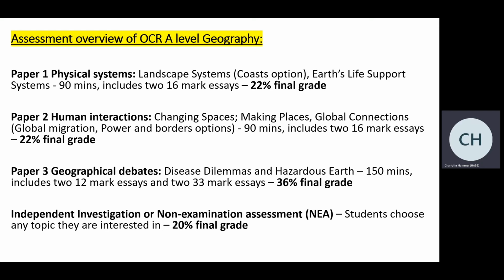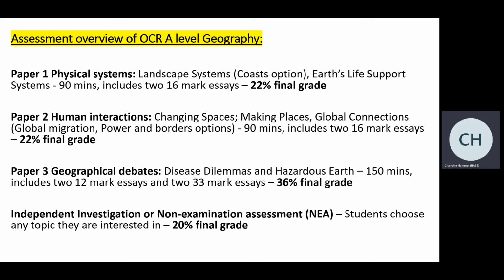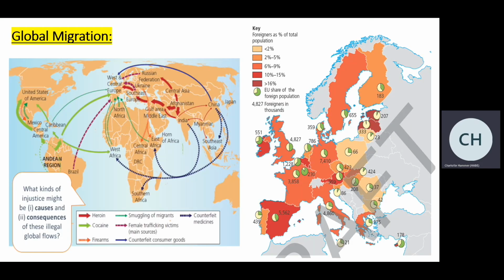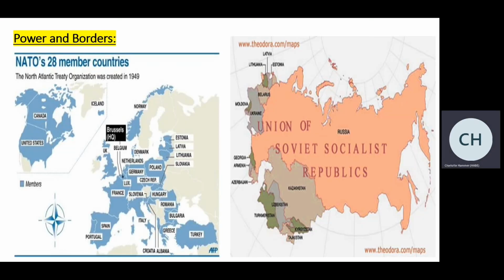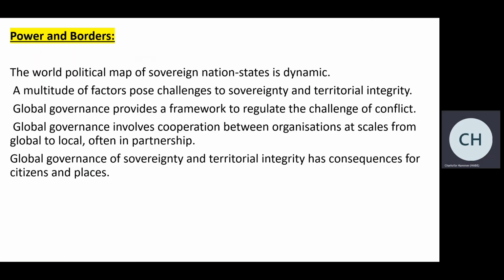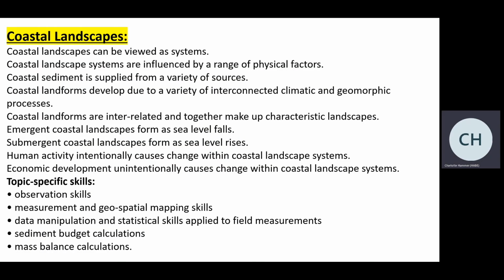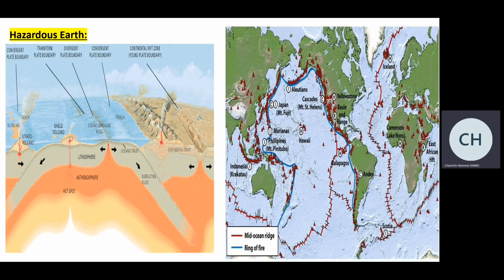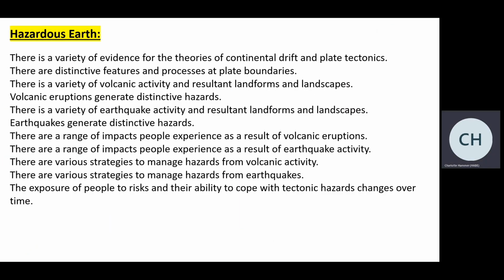HABE Sixth Form 2021 Geography A Level